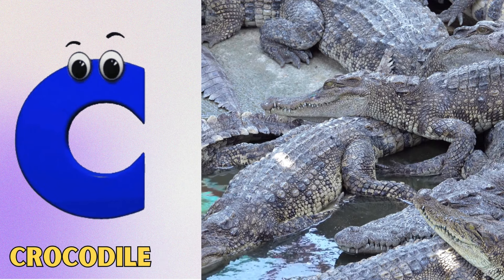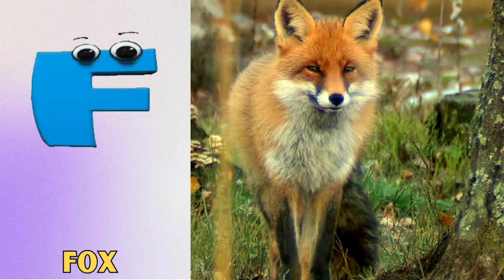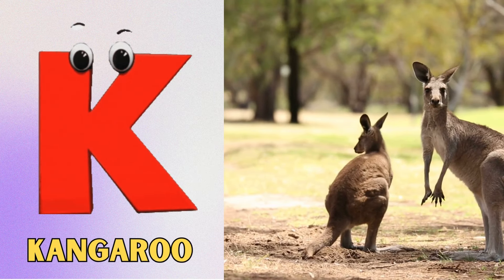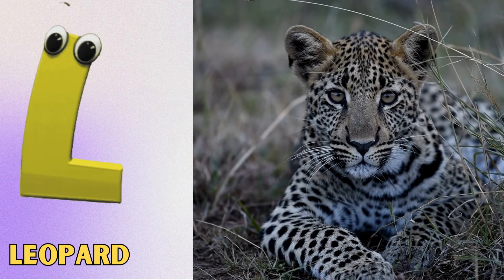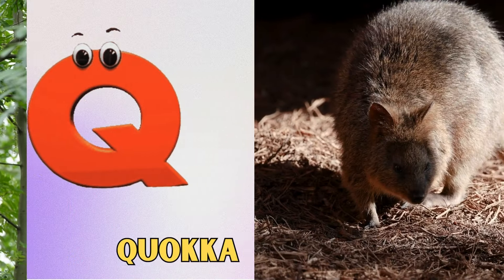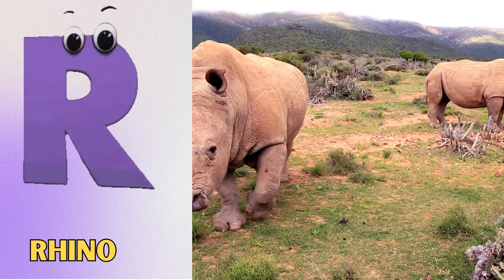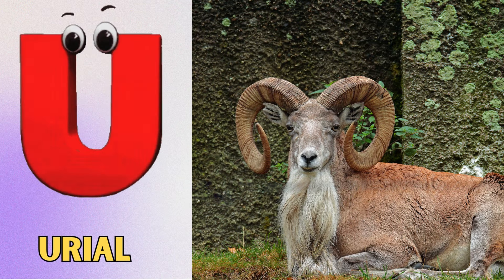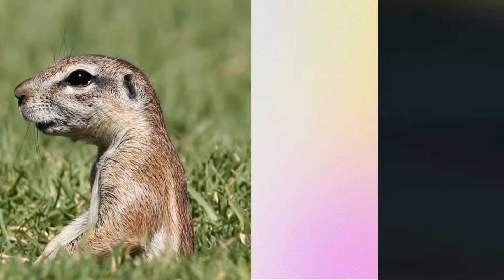Animals ABC Song | Animals Alphabet Song | English Alphabet Letters | Phonics for Kids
A is for Armadillo A  A  Armadillo
B is For Buffalo B  B  Buffalo
C is for Crocodile C  C  Crocodile
D is For Deer D  D  Deer
E is for Emu E  E  Emu
H is for Hamster H  H  Hamster
I  is for Impala I  I  Impala
J is for Jackal J  J  Jackal
K is for Kangaroo K  K Kangaroo
L is for Leopard L  L   Leopard
M is for Moose M  M  Moose
N is for Numbat N  N  Numbat
O is for Ostrich O  O  Ostrich
R is for Rhino R  R  Rhino
S is for Sheep S  S  Sheep
T is for Tapir T  T  Tapir
U is for Urial U  U  Urial
V is for Vampire bat V  V  Vampire bat
X is for Xerus X  X  Xerus
Y is for Yurumi  Y  Y  Yurumi
Z is for Zorilla Z  Z  Zorilla